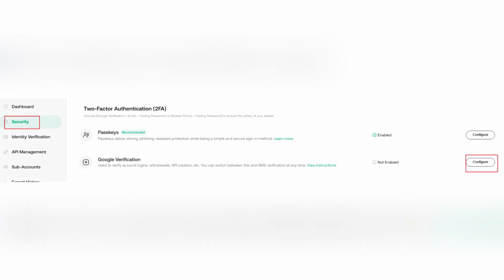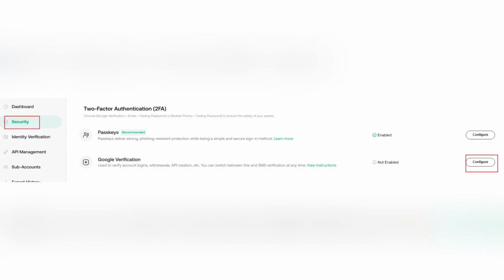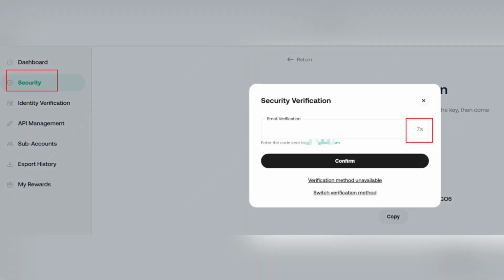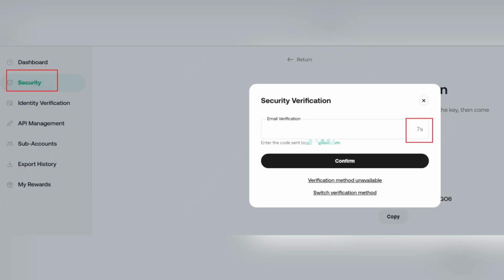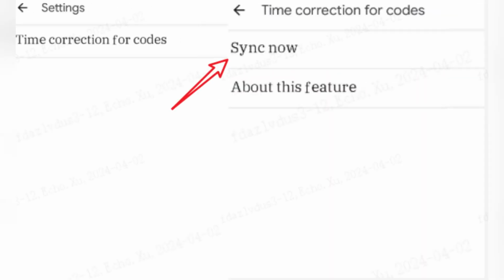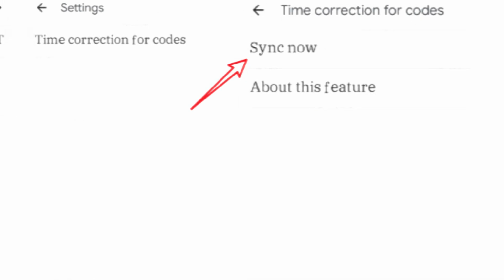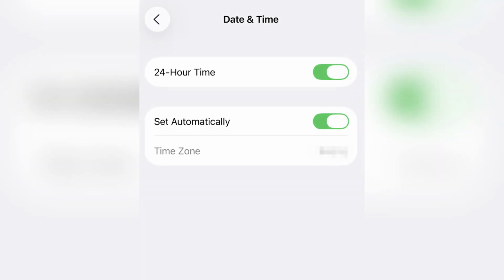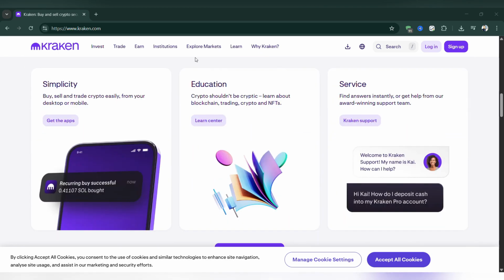How to Connect KuCoin with Google Authenticator 2025 – Step by Step Guide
Want to secure your KuCoin account using Google Authenticator? In this tutorial, I’ll show you how to connect KuCoin with Google Authenticator step by step in 2025. Setting up 2FA (two-factor authentication) is essential to protect your crypto and personal information from hackers.

✅ What you’ll learn in this video:
- How to enable 2FA on KuCoin
- Step-by-step guide to link Google Authenticator
- How to scan QR codes and backup recovery keys
- Tips for managing multiple accounts securely

Google Authenticator adds an extra layer of security to your KuCoin account, making it safer for trading, deposits, and withdrawals. This tutorial walks you through both the KuCoin website and mobile app to ensure a smooth setup.